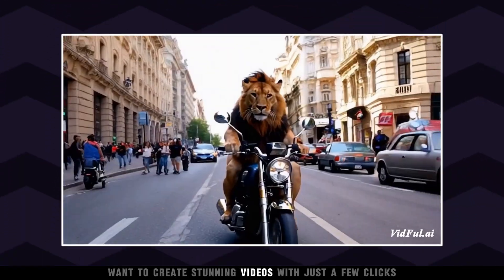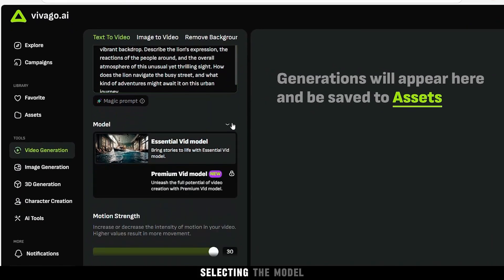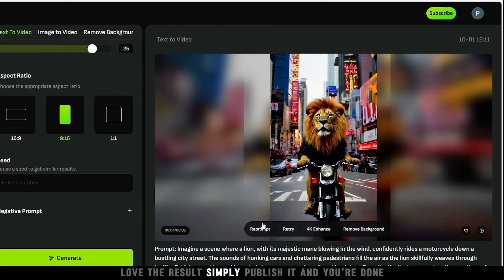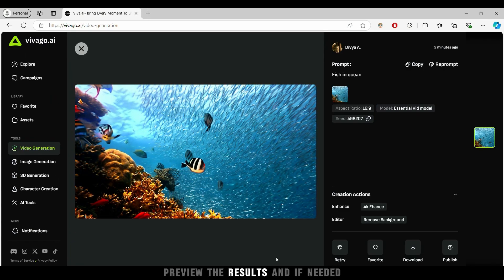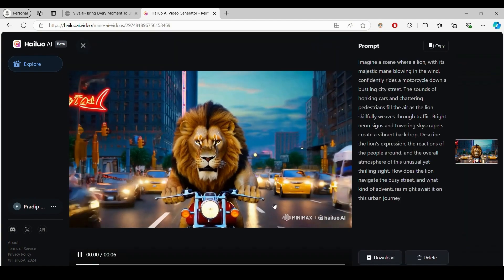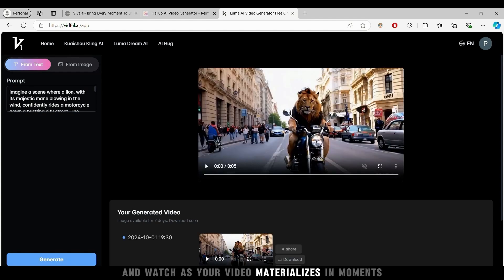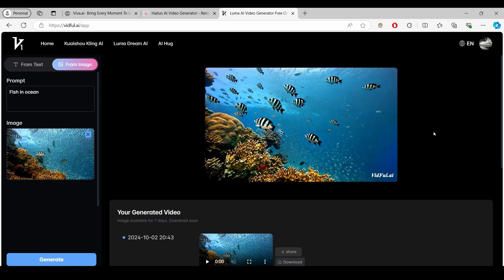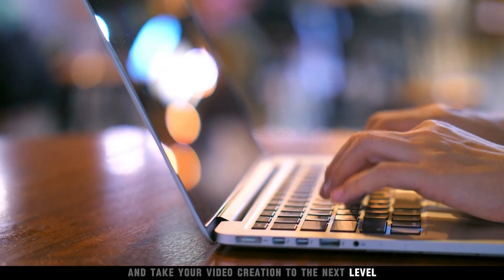3 Best AI Video Generators For Quick & Stunning Creations | Viva AI vs Hailuo vs Vidful.ai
In this AI Demo, we explore 3 Best AI Video Generators that will elevate your video creation game!

🪜 Steps : -

🟥 Video Intro ( 0:00 To 0:10 )

1️⃣ Viva AI ( 0:10 To 1:05 ) : -
 ► Text To Video -
      Step 1: Enter your video idea.
      Step 2: Select the AI model to match your creative vision.
      Step 3: Adjust the motion strength for smooth movements.
      Step 4: Choose the ideal aspect ratio (e.g., 16:9 or 1:1).
      Step 5: Click ‘Generate’ and preview the results.
      Step 6: Love the video? Publish it instantly!

      Step 1: Upload an image.
      Step 2: Fine-tune the image and enter your text prompt.
      Step 3: Set the camera movement and intensity.
      Step 4: Hit ‘Generate,’ preview, retry if needed, and publish!

2️⃣ Hailuo AI ( 1:05 To 1:23 ) : -
     Step 1: Enter a text prompt describing your video idea.
     Step 2: Click ‘Generate’ to create the video.
     Step 3: Review the preview instantly.
     Step 4: Like it? Download the video with just one click!

3️⃣ Vidful.ai ( 1:23 To 1:58 ) : -
      Step 1: Enter a text prompt for your video concept.
      Step 2: Click ‘Generate’ and watch the video appear.
      Step 3: Preview the video to see if it meets your expectations.
      Step 4: Satisfied? Hit ‘Download’ to save your creation.

      Step 2: Describe the desired motion.
      Step 3: Generate the video, preview it, and download it!

🟥 Video Outro ( 1:58 To 2:25 ) -
  ◉ From advanced customization with Viva AI
  ◉ lightning-fast results with Vidful.ai
  ◉ simplicity with Hailuo AI

these tools make video creation effortless. Which one will you try first?